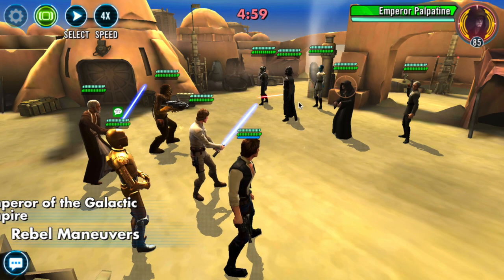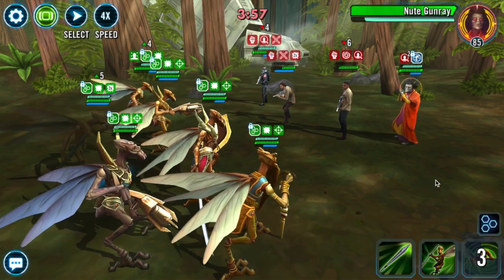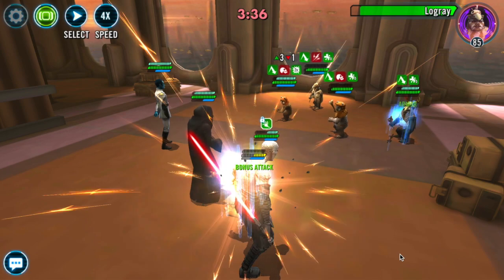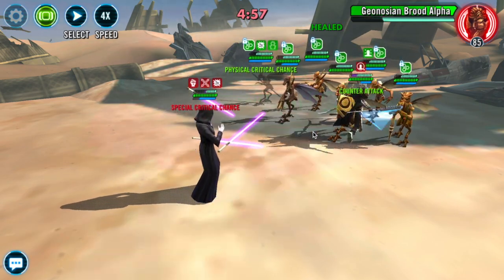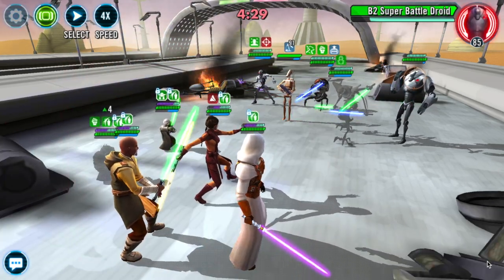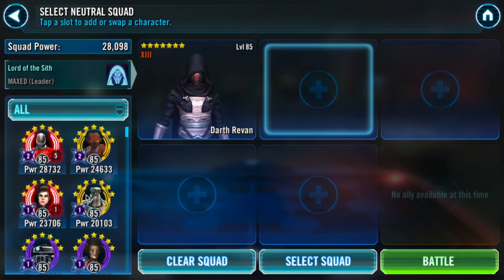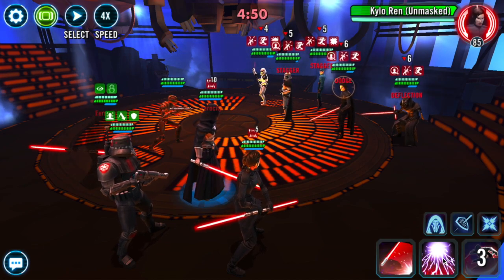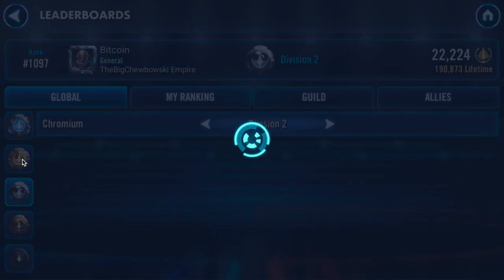GAC 5.3.2 - I Spy a nasty goodbye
Pretty weak defence so good opportunity to get some feats and still get surprised anyways.

If you're a GAC winner with 4M+ GP looking for a TW-winning guild, let's talk! Bitcoin#7911